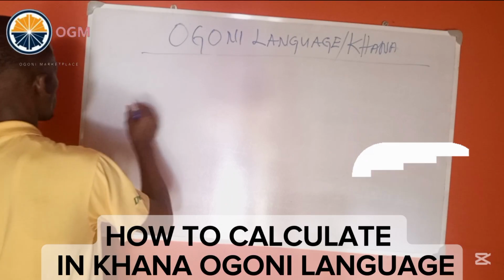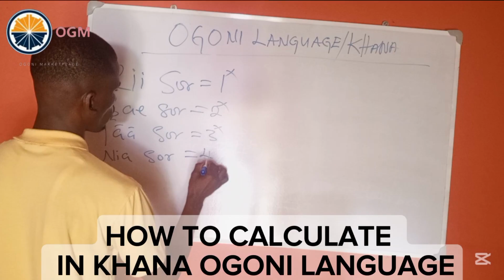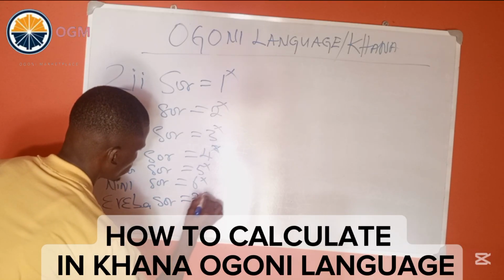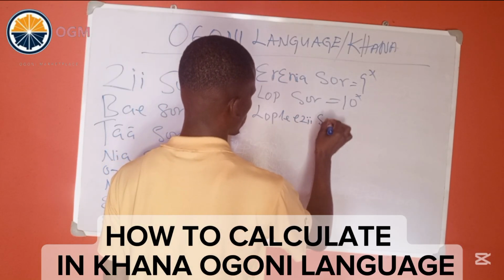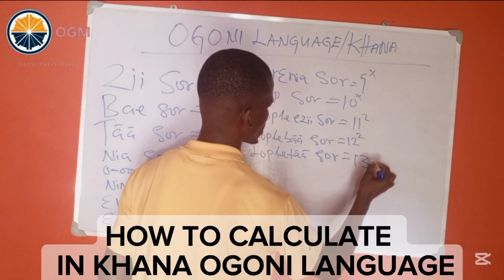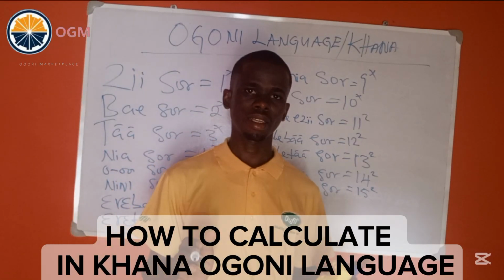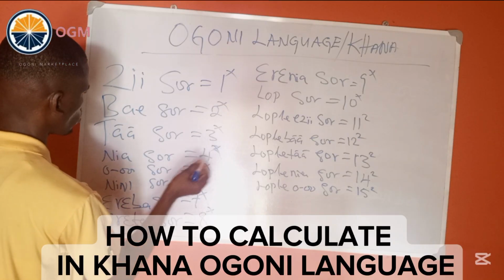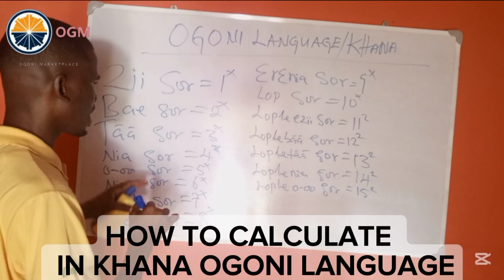Solving X in OGONI (Khana) Language | Simple Math Guide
Learn how to calculate X in Khana Ogoni Language with this simple and clear teaching!
In this lesson, I break down how to solve unknown values (X) using Ogoni (Khana) words, numbers, and correct pronunciation.
If you want to understand Ogoni mathematics, daily counting, and traditional number expressions, this video is made just for you.

👉 What you will learn:
✔ How to calculate X in Khana
✔ Ogoni math expressions
✔ Correct pronunciation
✔ Easy examples and breakdown

Ogonimarketplace – preserving culture, teaching language, and promoting our heritage.